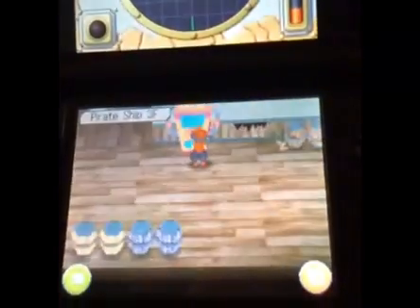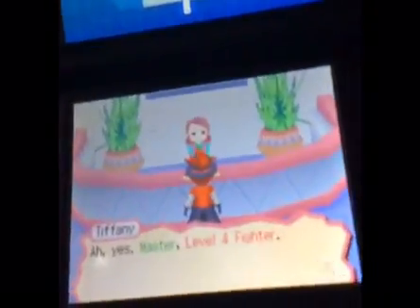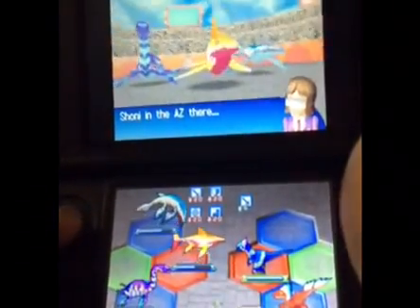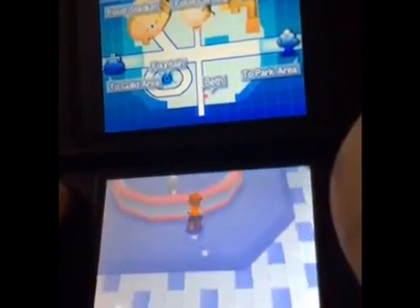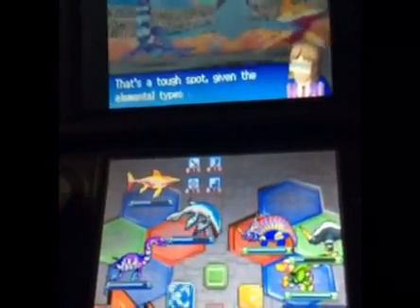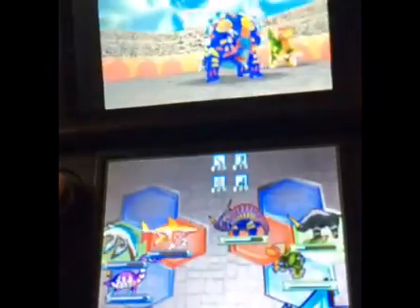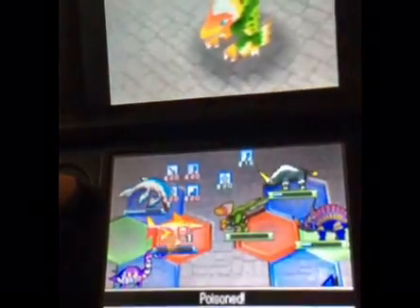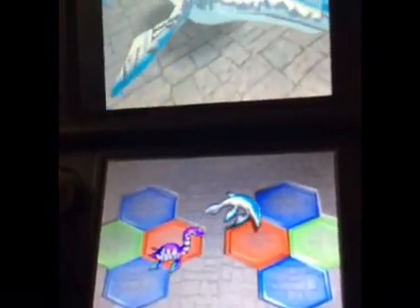Fossil fighters Part 16: Another level up battle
We try to become a level 5 fighter